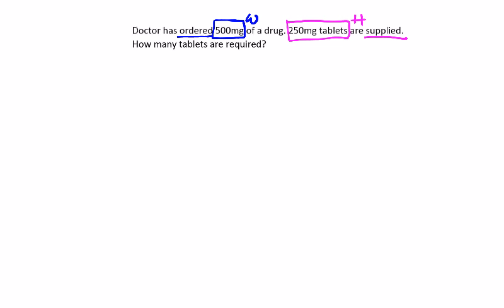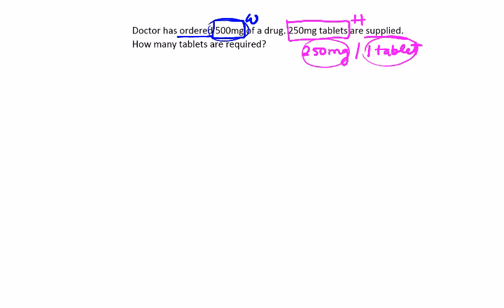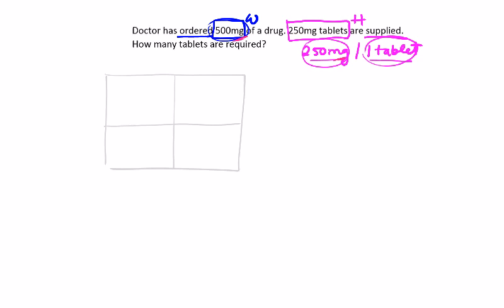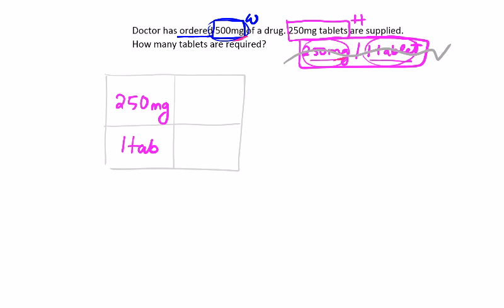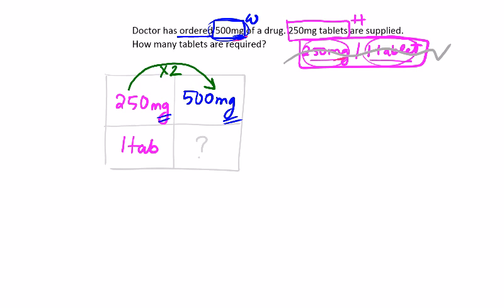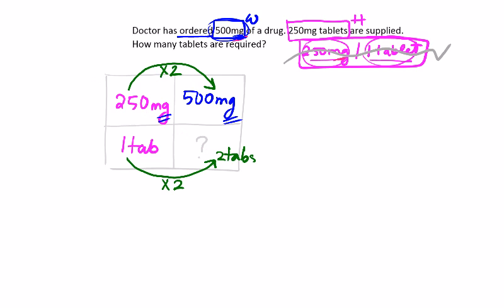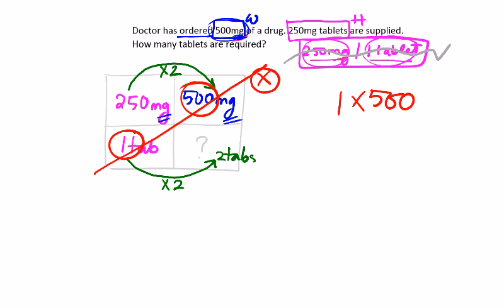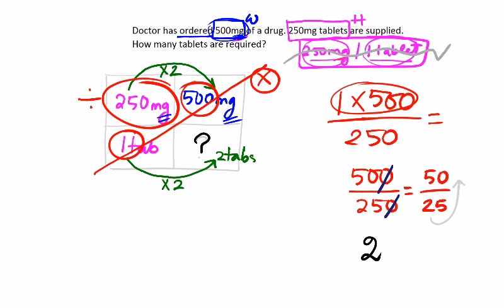BNMN502 Problem 1 Box